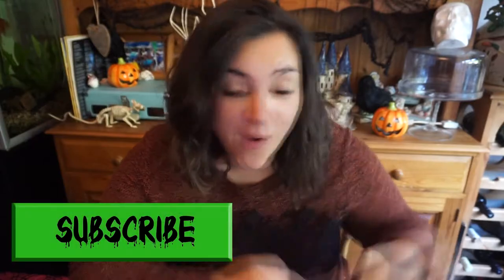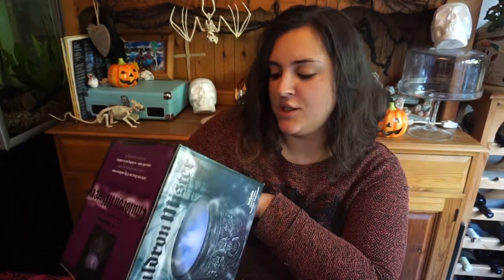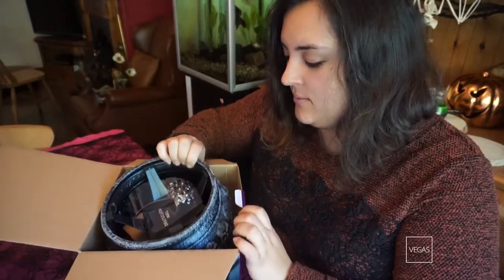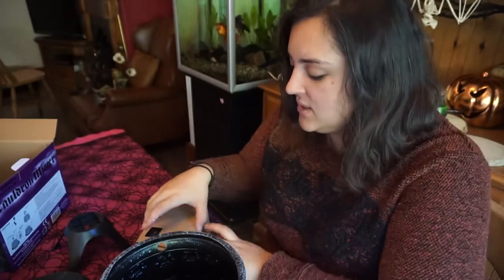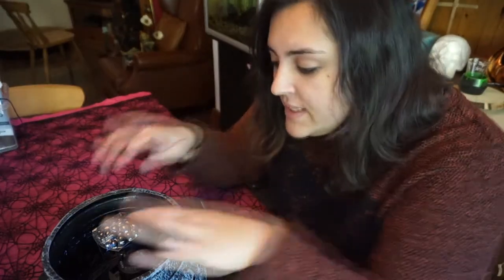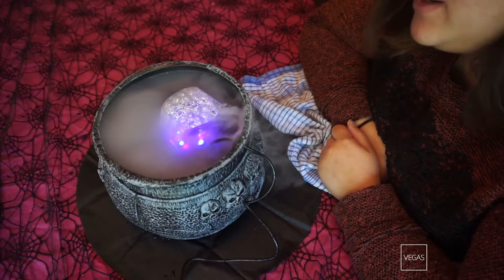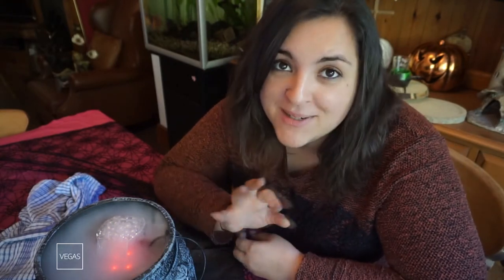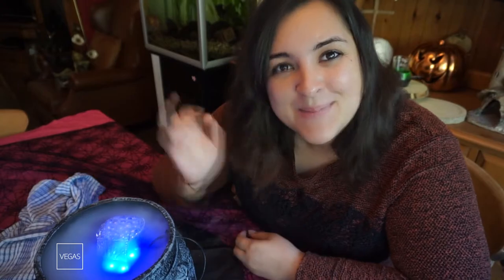Spooky Month! B&M Cauldron Review!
Welcome to day two of Spooky Month with Lady Pops! In today's video I am going to be giving a review of a B&M cauldron that apparently billows out mist!

Amazon Wishlist